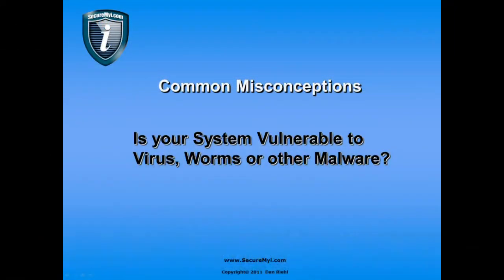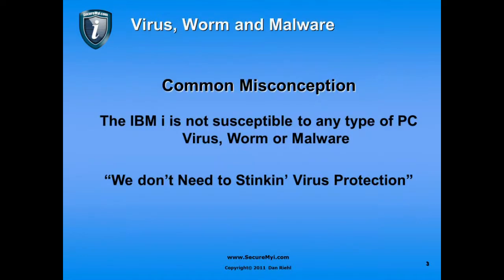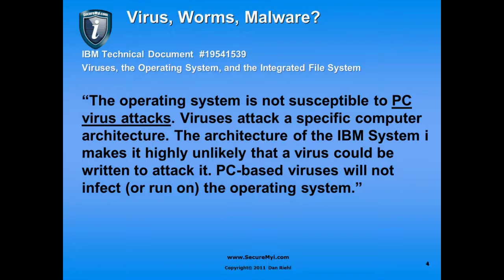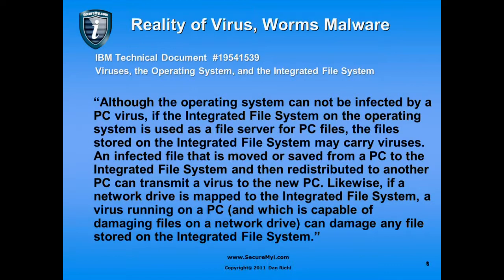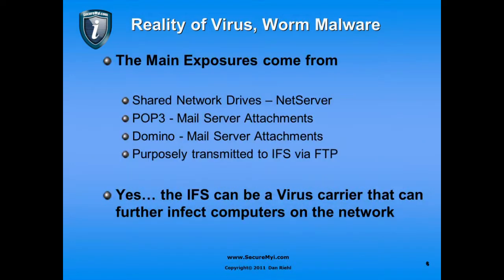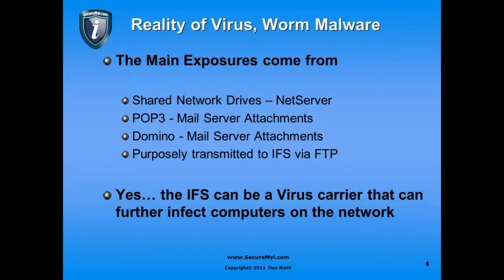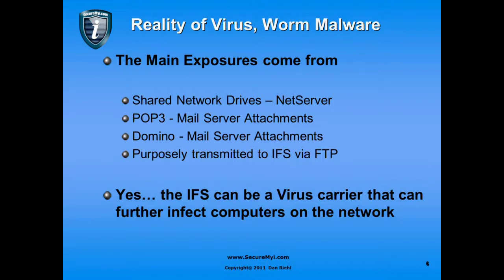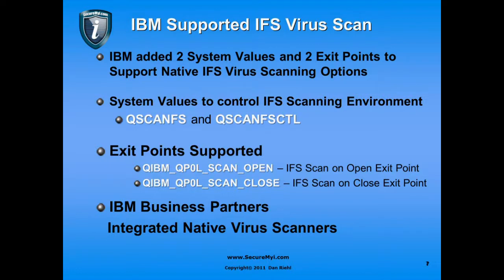IBM i Security - Is IBM i Vulnerable to Virus, Worms, Malware?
The IBM i, iSeries and AS/400 is built upon an intelligent architecture that is not susceptible to traditional attacks through the Viruses Worms and other Malware that besiege other operating systems.

But, there are  some common misconceptions about how the system can be used as a carrier of viruses, worms or other malware to attack and infect other networked systems.

Security Expert Dan Riehl of SecureMyi.com presents this short tutorial video to address these misconceptions to help you understand the potential vulnerabilities to the IBM Power System running the IBM i operating system.

for additional security information regarding the IBM i, iSeries and AS/400.